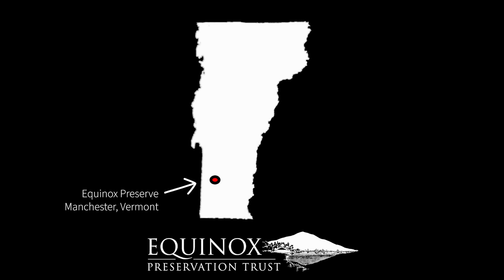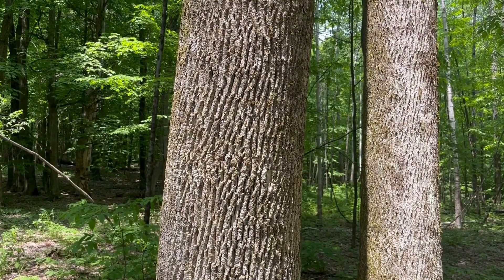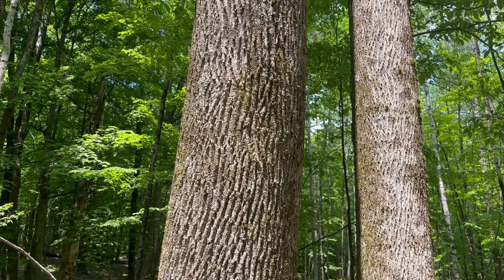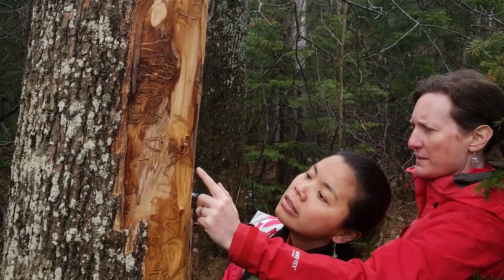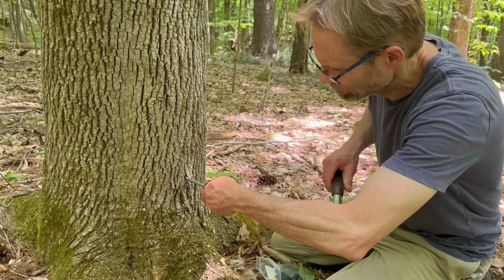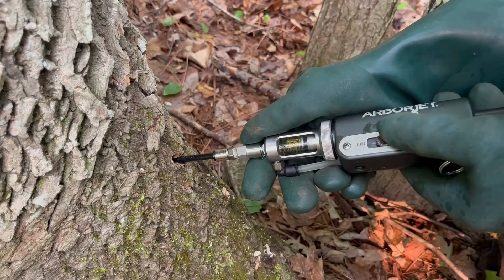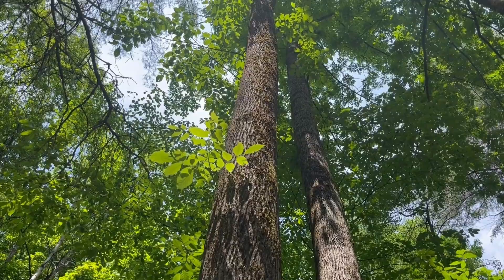Protecting Ash Trees from the Emerald Ash Borer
The insect Emerald Ash Borer arrived in the US in the late-90s, when it was first found in Michigan. It has been spreading and causing the widespread death of ash trees wherever it goes. It arrived in Vermont in 2018. It’s not just the trees that are in trouble, it’s the animals that rely on ash trees for food. Some like the Canadian Sphinx Moth, is at risk of extinction because they feed only on ash trees. Treating select trees with a pesticide is one option we are pursuing, but it is expensive. We were fortunate to get a grant for a machine that injects pesticide into trees. This pesticide will keep the ash borer at bay. We are sharing this equipment with other organizations so that more trees can be treated. The treated trees will continue to make seeds that can hopefully save the species in the future -- when a solution is found.